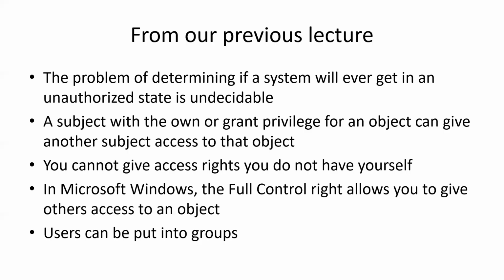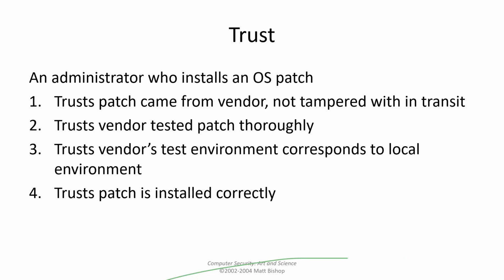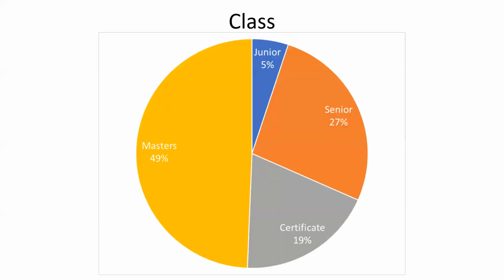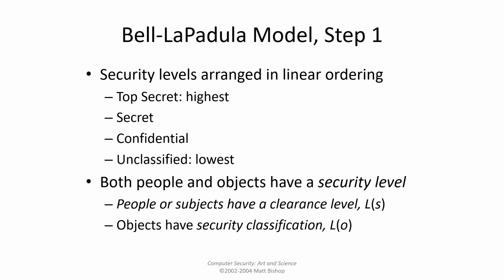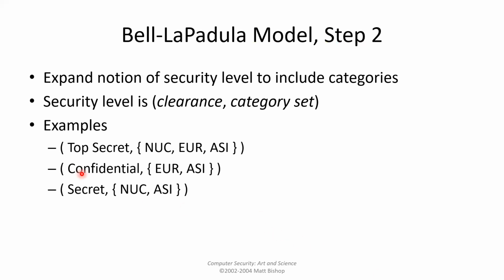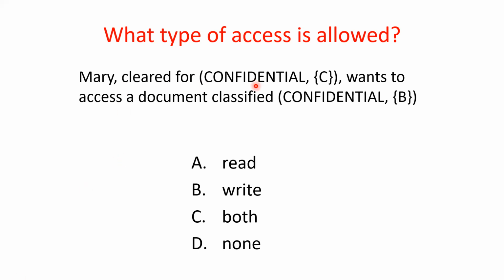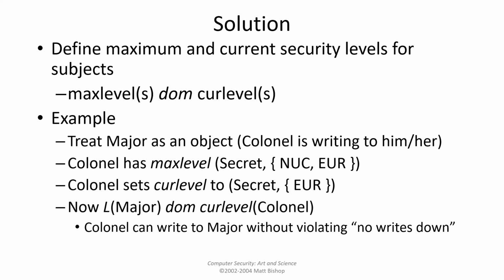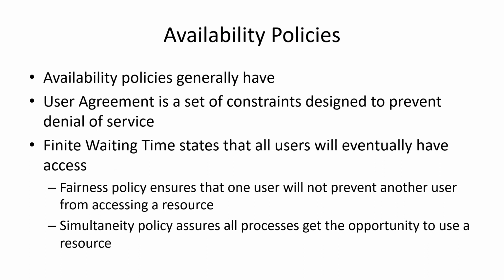Security Policy Models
A lecture on security policy models, including the Bell-LaPadula confidentiality model and the Biba Integrity model.  For COMP422 / COMP620 Information Privacy and Security at North Carolina A&T State University.